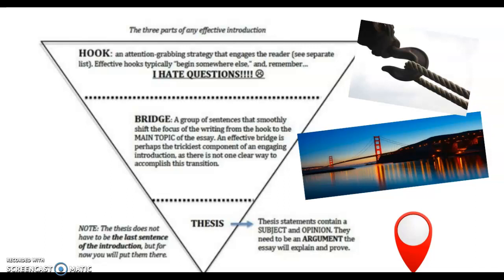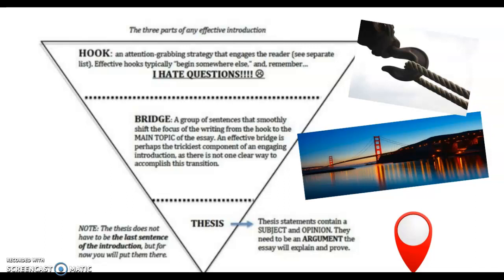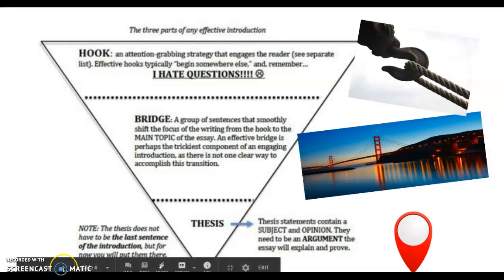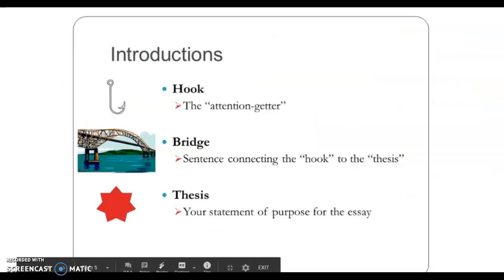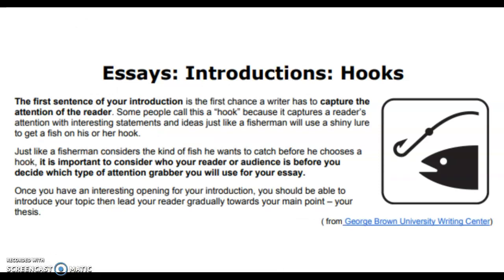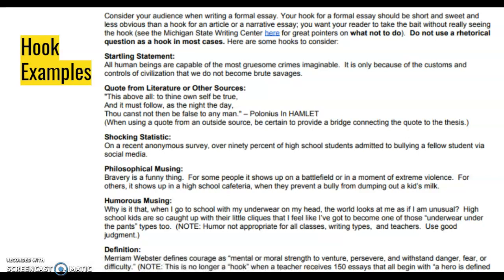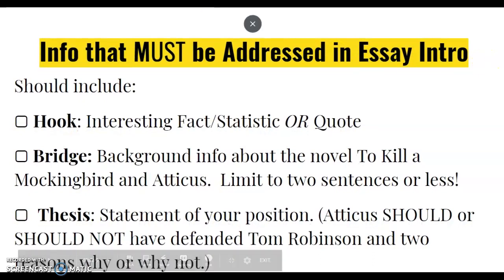Creating a Hook, Bridge, & Thesis for our Intro Paragraph